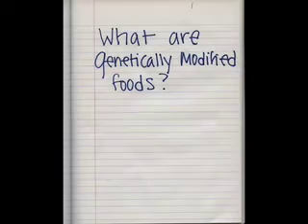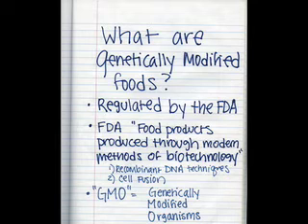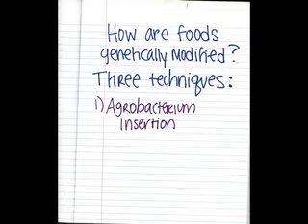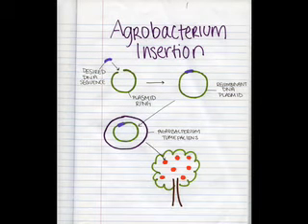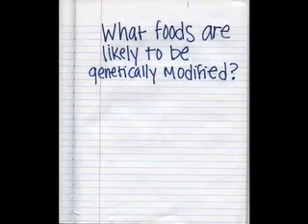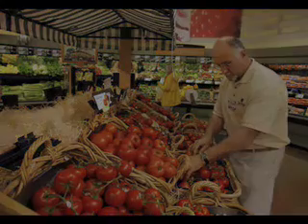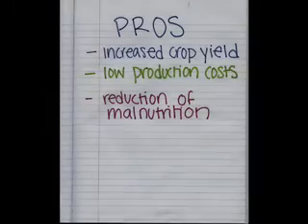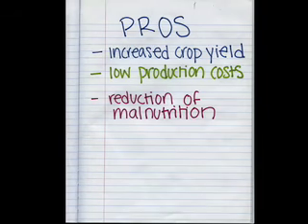Genetically Modified Food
A project for Biology 215 at Colgate University
fall semester 2009
by Julia Gardner and Caitlin Murphy